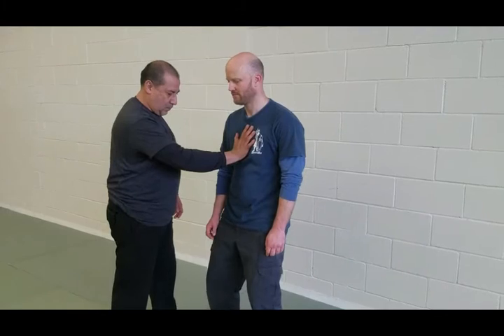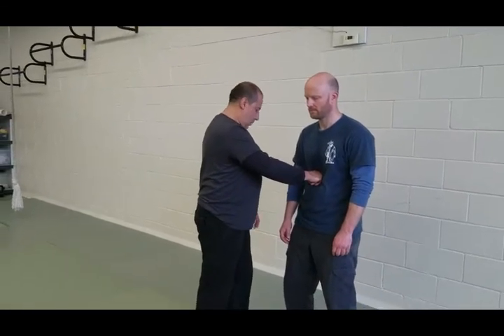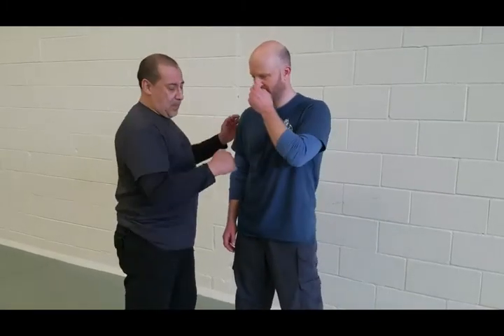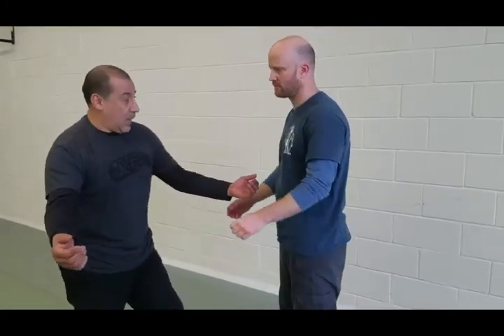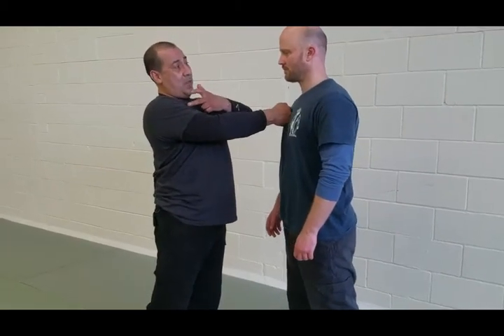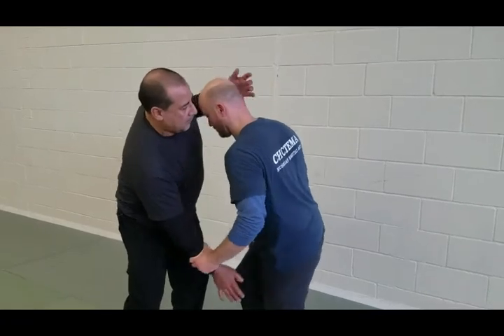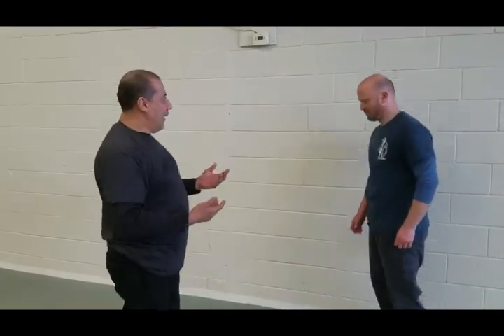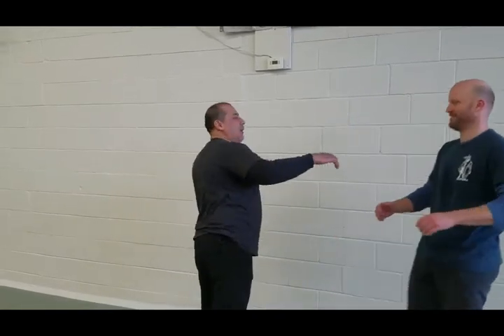Re take 6 years later Systema Punch Russian Martial Art Frank Arias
SYSTEMA Vasiliev Line, dedicated to the development and training of Russian Martial Art, for the combat with or without weapons, with firm bases in the study of the principles Systema RMA and Offering realistic, effective and simple techniques  to learn.
“Become aware of self-defence techniques skills used by SPETSNAZ Russian special forces which does not require strength alone to be effective. Emphasis will be placed on fundamental principles of breathing, movement and body mechanics. These principles permit individuals to be efficient and move freely and effectively, regardless of the situation and/or position of the attack. These classes and seminars are designed for all levels of ability, from the non-martial art participant to those with more experience.” – Frank Arias